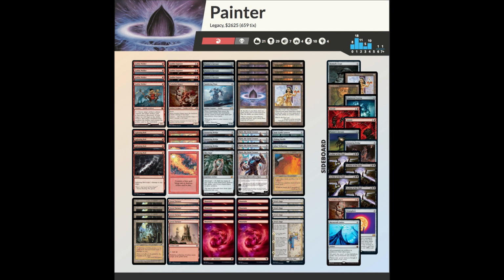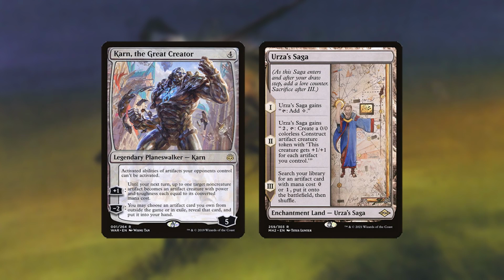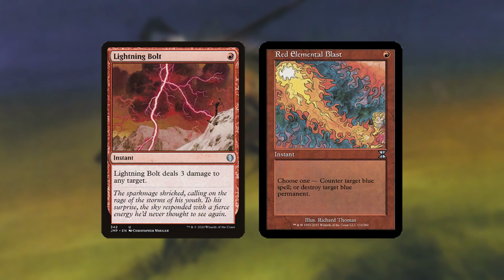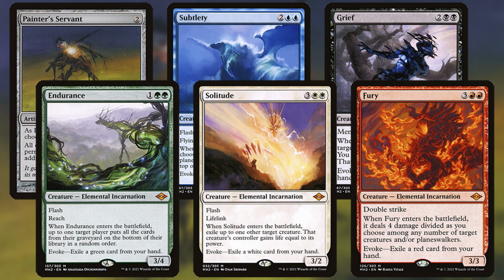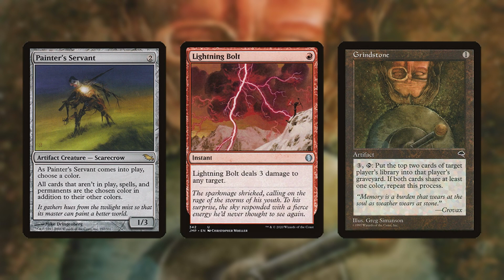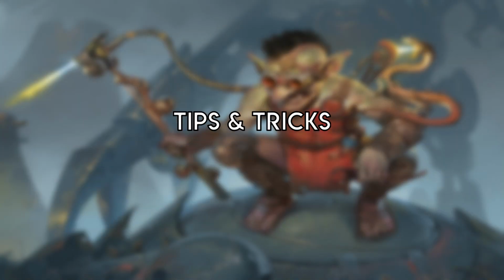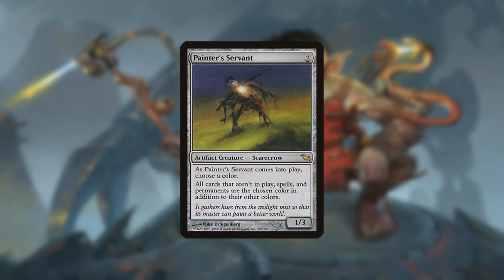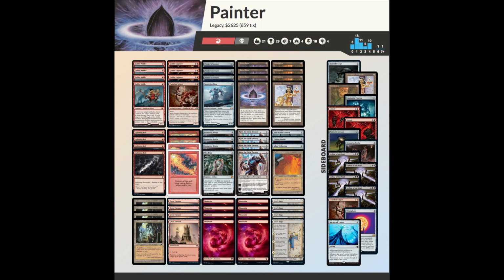Painter | A Guide To Every Deck In Legacy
0:00 Overview
1:52 Sideboarding & Weaknesses
2:30 Tips & Tricks
3:30 Outro